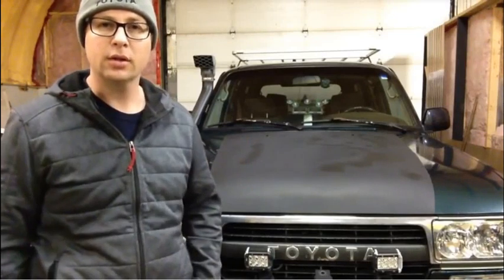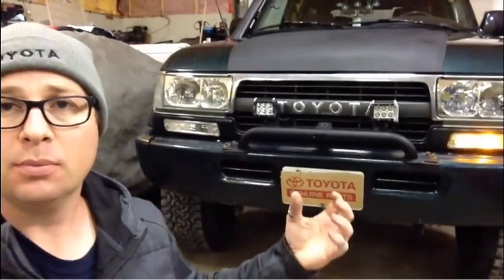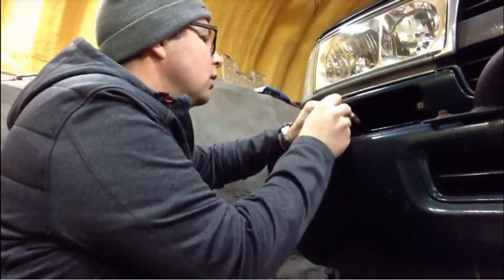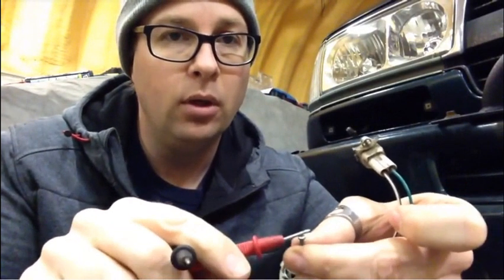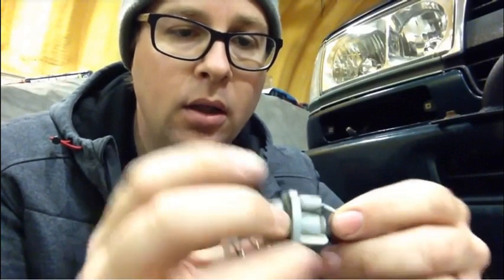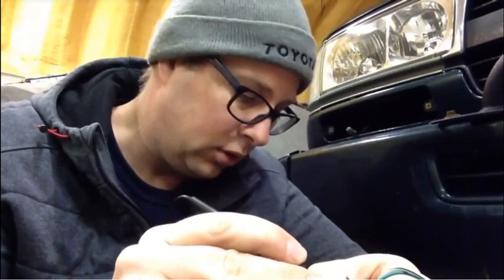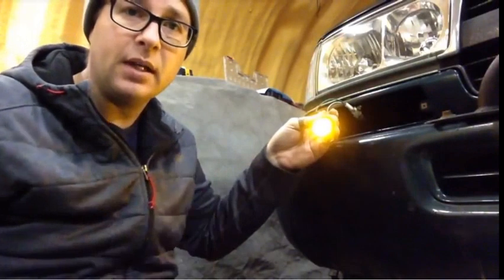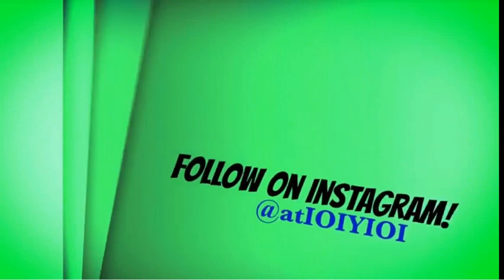OVERLAND TECH TUESDAY: How to troubleshoot Vehicle wiring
This is a great video explaining how easy it is to figure out those always present electrical gremlins, especially for offroad and overlanders. for more SUBB

"The point of views and purpose of this video is not to bully or harass anybody, but rather share that opinion and thoughts with other like-minded individuals curious about the subject."
Help me help others as well as Make much needed upgrades to my equipment and channel

RFB
Special thanks to ODD Reailty
And NICHOLSON1968 for the intros and outros